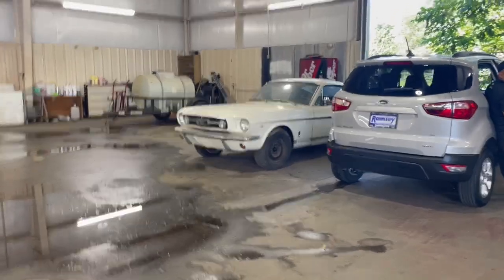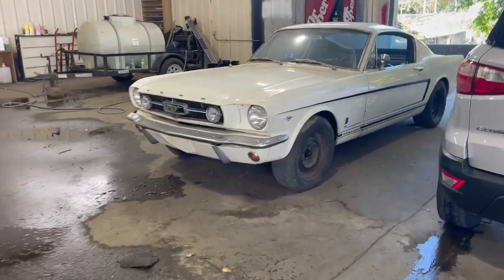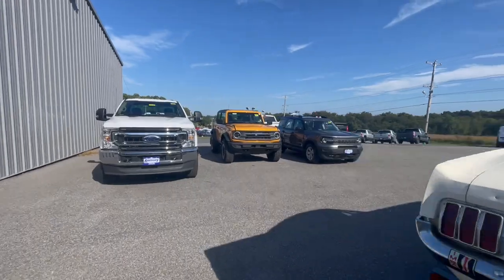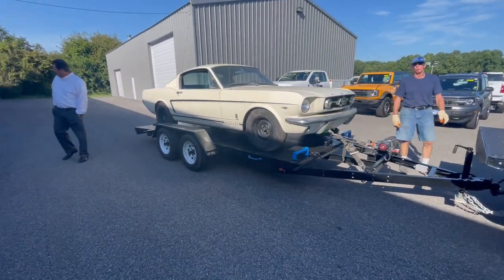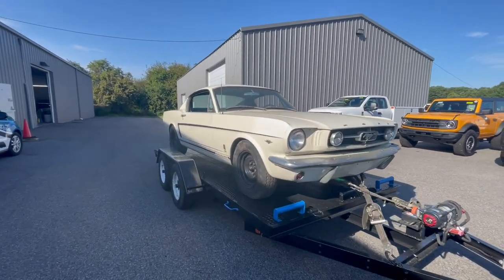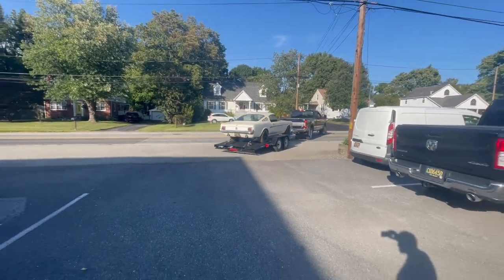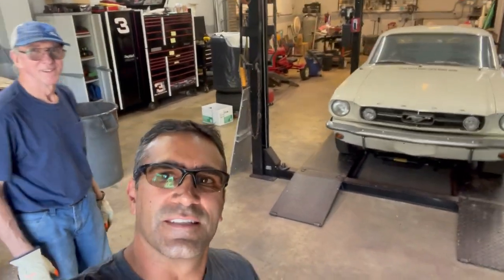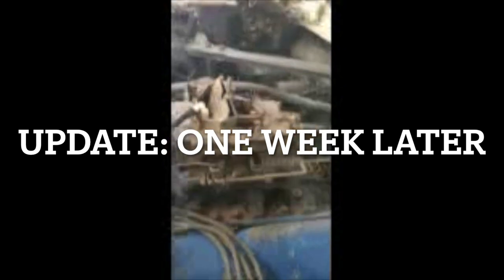Picking up a beautiful classic barn find.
Helping George pick up a classic time capsule Barn Find. Also check out Ramsey Ford in Rising Sun Maryland if you are looking to purchase a new or preowned vehicle.